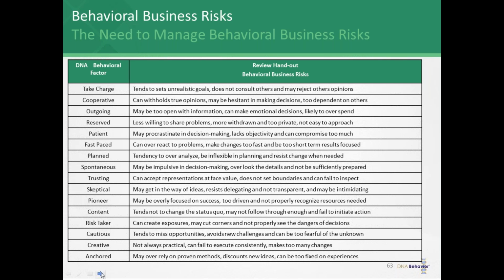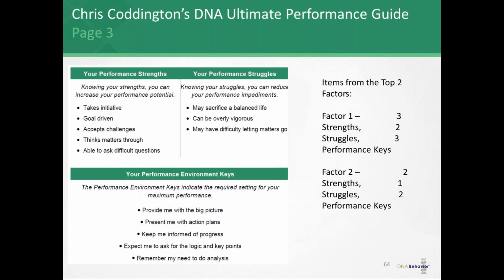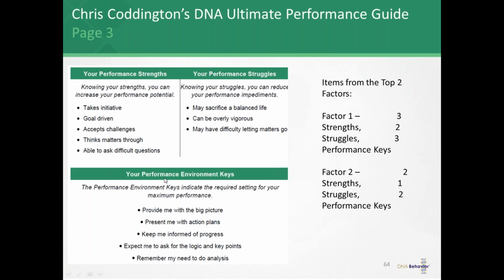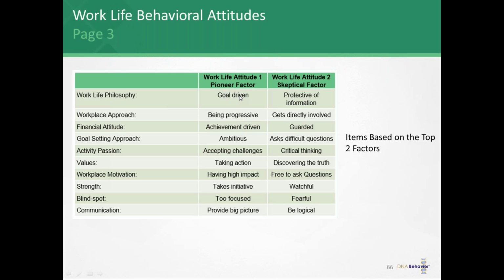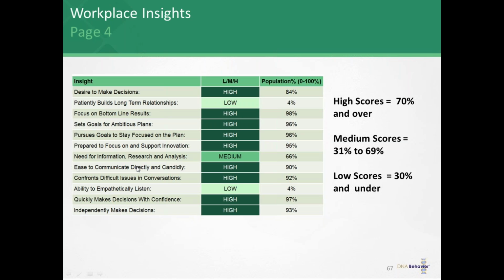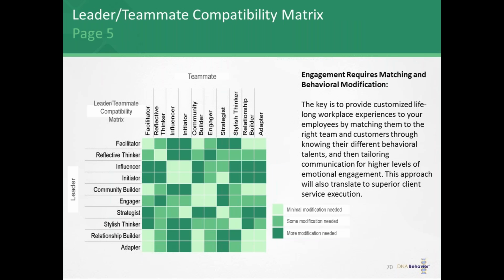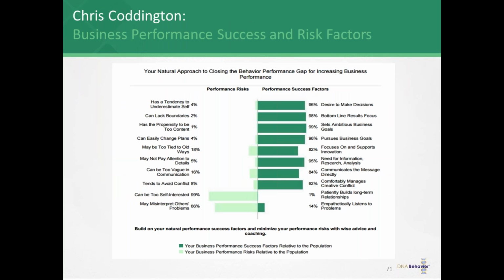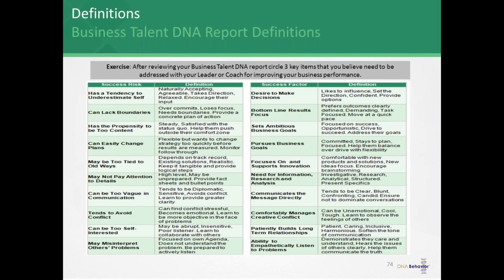Additional Business DNA Summary Report Elements